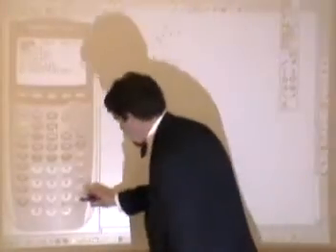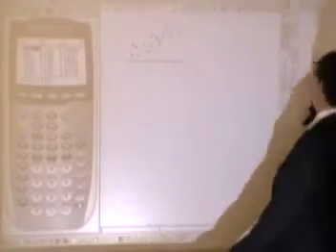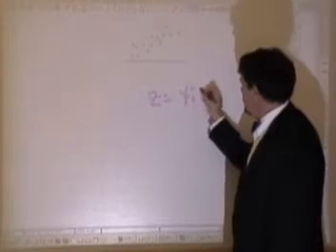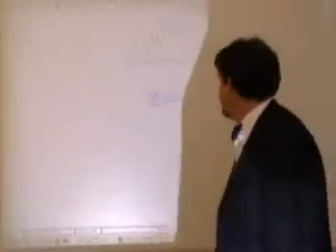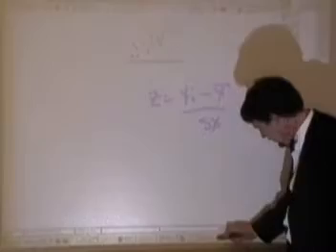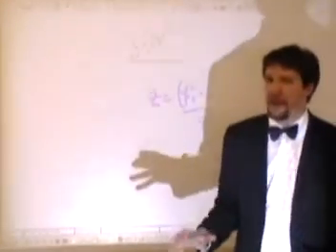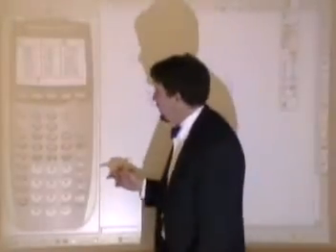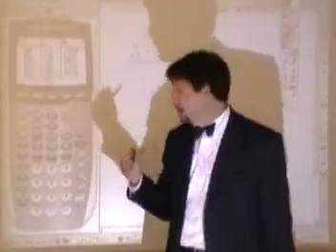Chapter 7 Day 2 part 2.mpg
Class wiki can be found at mrflemingapstats.wikispaces.com